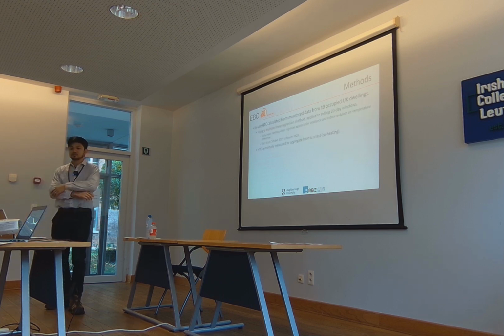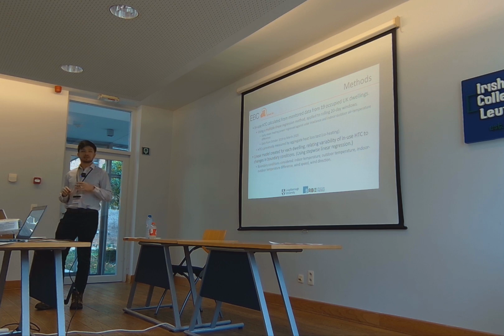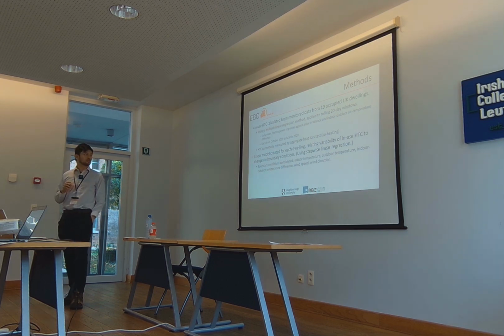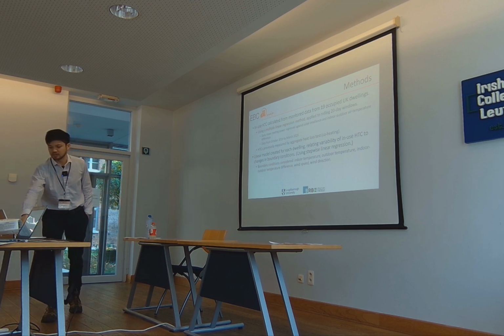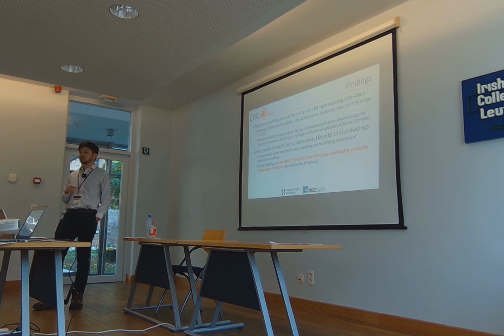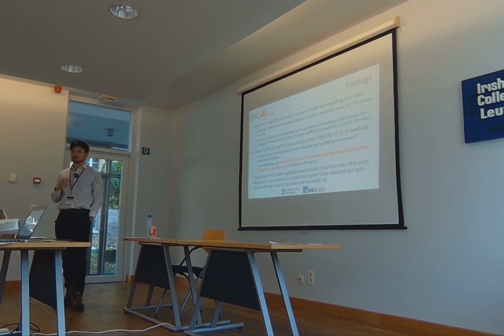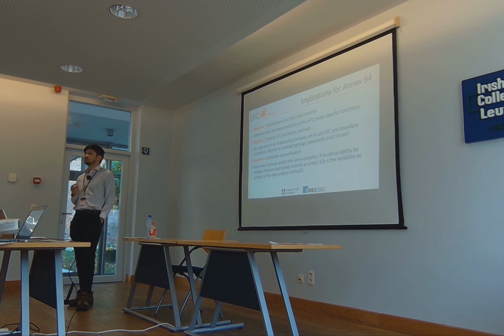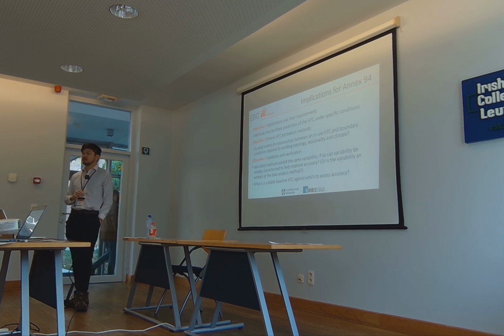Measuring the In-Use Thermal Performance of Dwellings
A presentation by Matt Li (Building Energy Research Group, Loughborough University) titled “Measuring the in-use thermal performance of dwellings: improving precision by accounting for variability”, presented at the EBC Annex 94 “Validation and Verification of In-situ Building Energy Performance Measurement Techniques” preparation meeting, held at KU Leuven, Leuven, Belgium, from 18–19 November 2024.